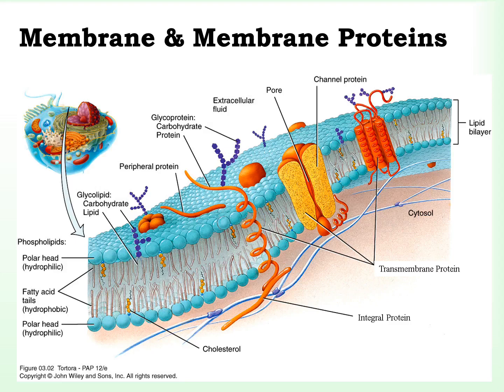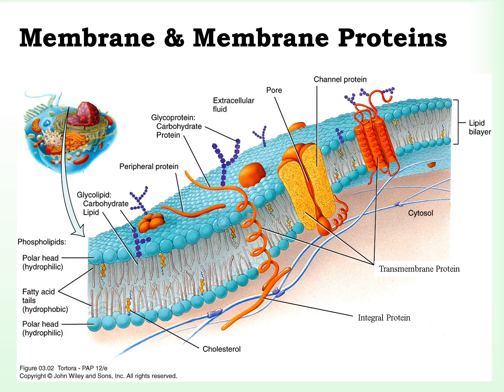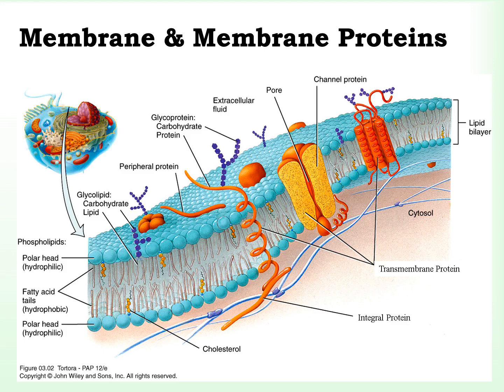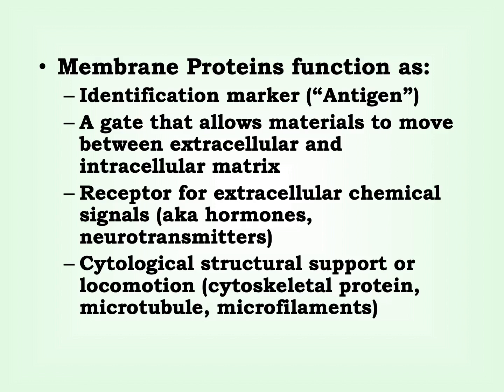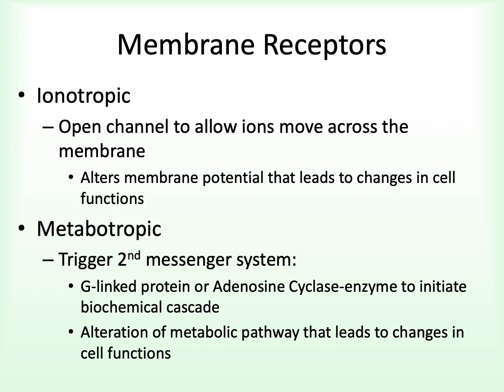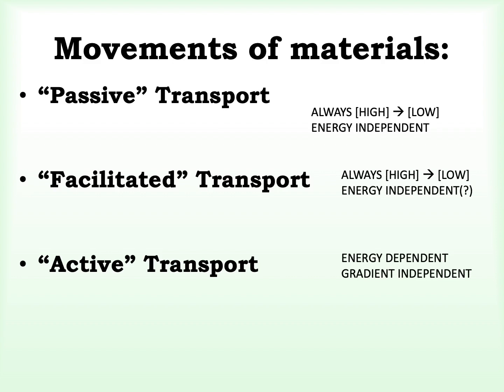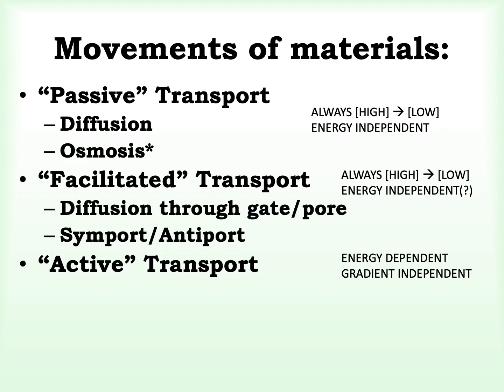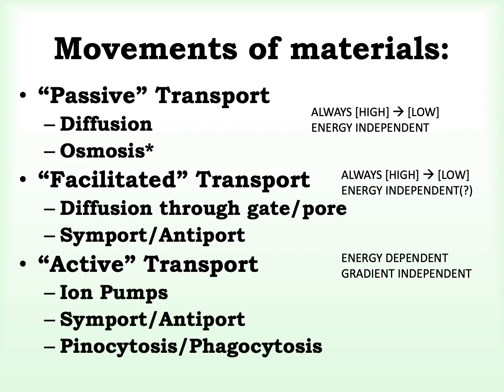Cell of the human body, the cell membrane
Lecture that expands on the parts of the cells that make the body focusing on the cell membrane